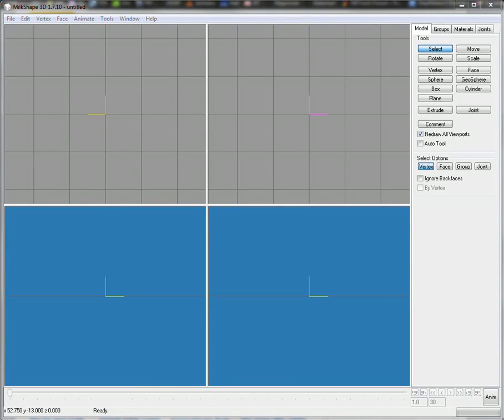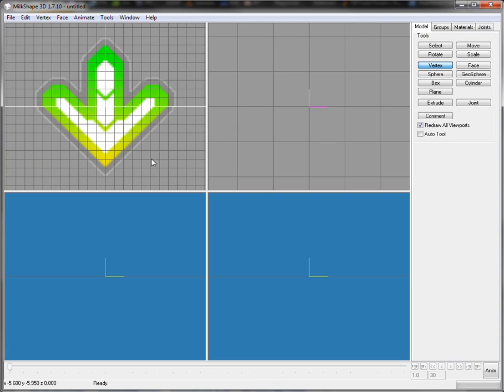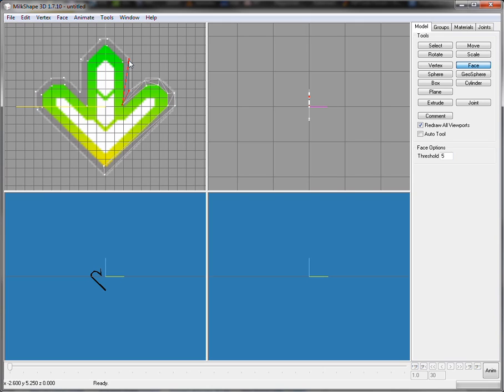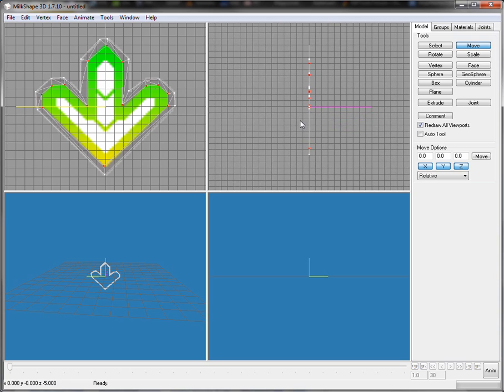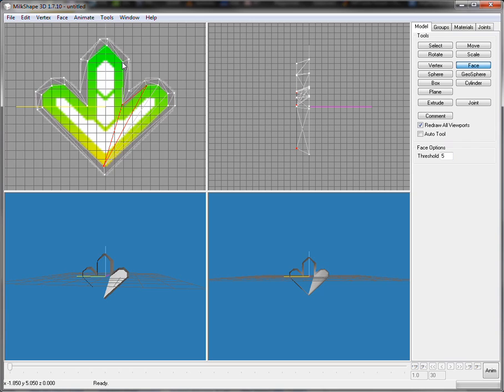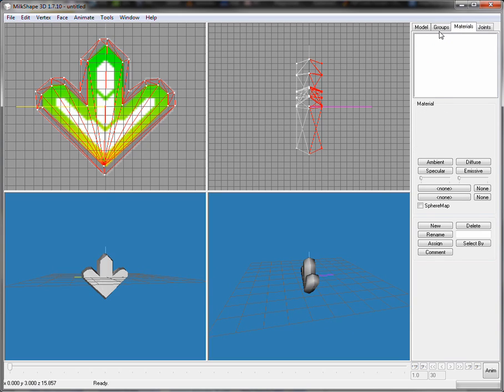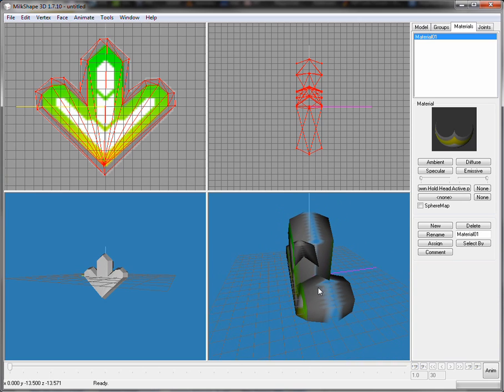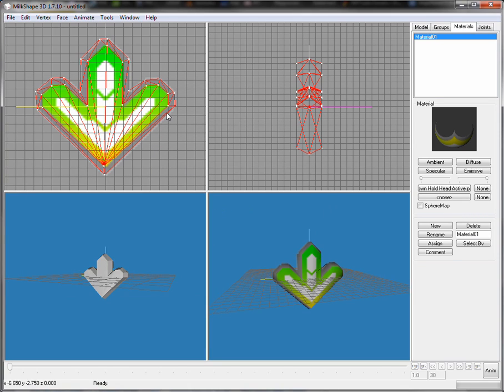[sm5] [noteskin] how to make a 3d noteskin in less than 10 min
HOW ITS MADE